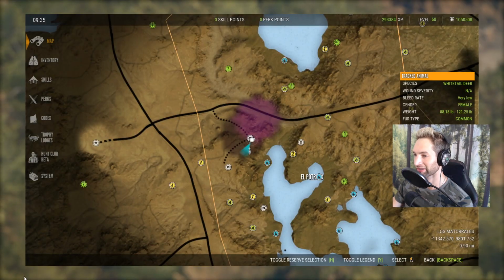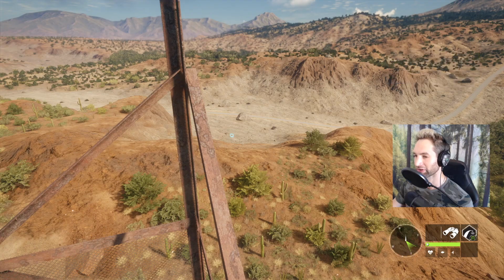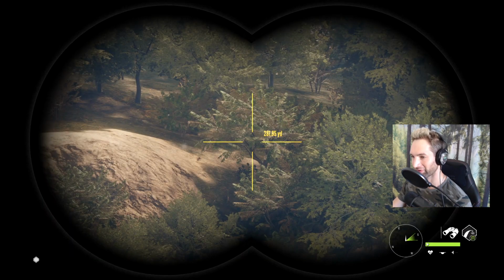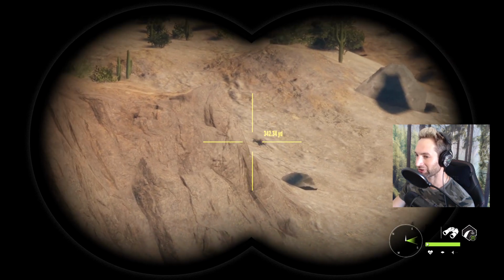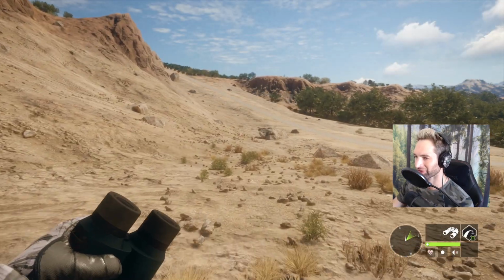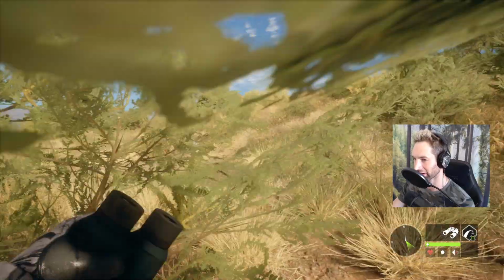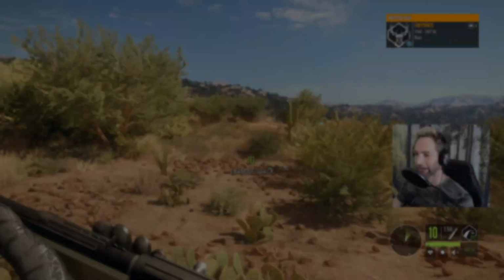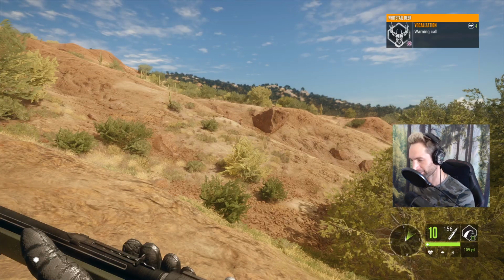You Have To Try This SPOT!! Call Of The Wild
GRAPHICS CARD: NVIDIA GEFORCE 2060 RTX Super